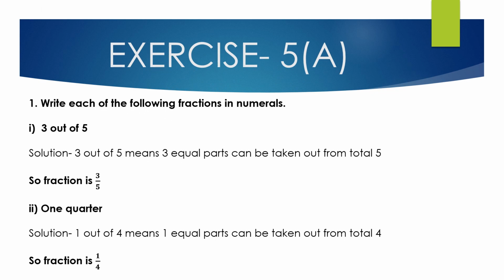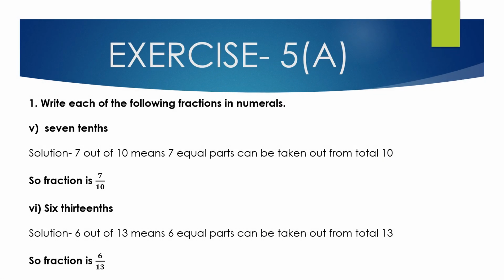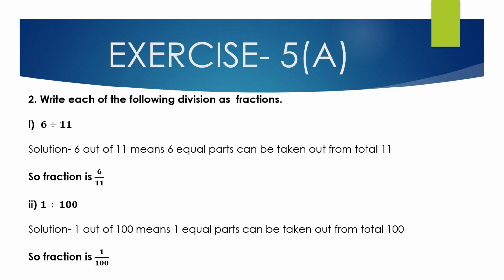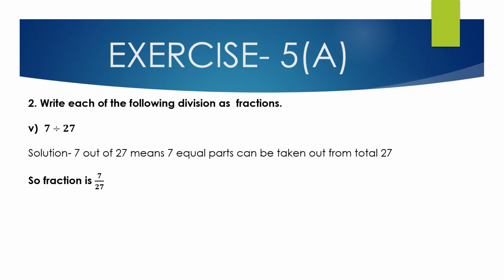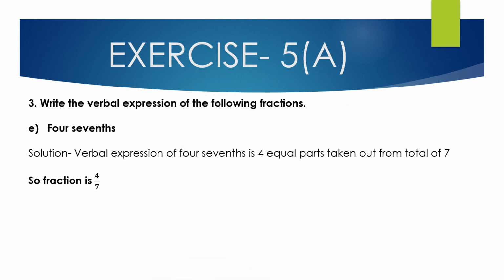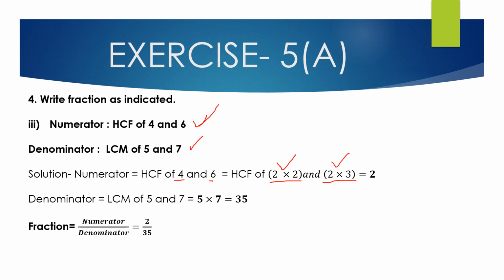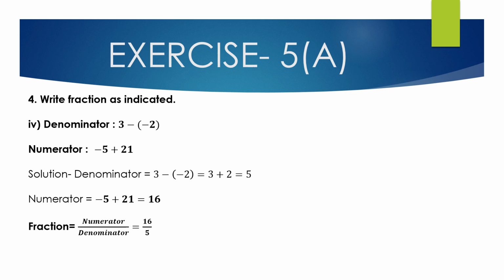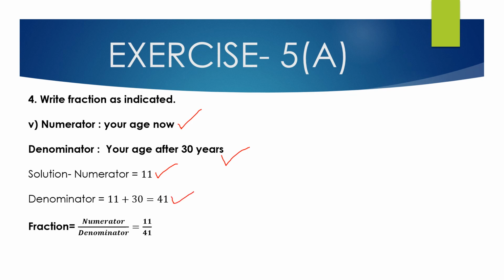COMPOSITE MATHEMATICS CLASS 6 SOLUTIONS | MATHS GRADE 6 | MAMTA MUND | CHAPTER 5 EXERCISE 5A QUE 1-4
1COMPOSITE MATHEMATICS CLASS 6 SOLUTIONS | MATHS GRADE 6 | MAMTA MUND | CHAPTER 5 EXERCISE 5A QUE 1-4
please JOIN my FB Group
I AM SOLVING QUESTIONS FROM THE COMPOSITE MATHEMATICS TEXTBOOK CLASS 6 CHAPTER 5 FRACTIONS EXERCISE 5(A) QUESTIONS 1 TO 4

HERE I AM EXPLAINING AND SOLVING ON TOPICS FRACTIONS, NUMERATORS, AND DENOMINATORS, EXPRESSING VERBAL EXPRESSIONS INTO FRACTIONS.

timestamp:-
00:00- what we will learn
01:10- question 1(i)- 1(vii)
05:44- question 2(i) - 2(v)
08:20- question 3(a)- 3(e)
10:45- question 4(i)- 4(v)
18:24- subscribe to my channel